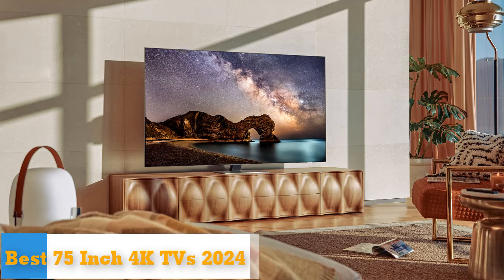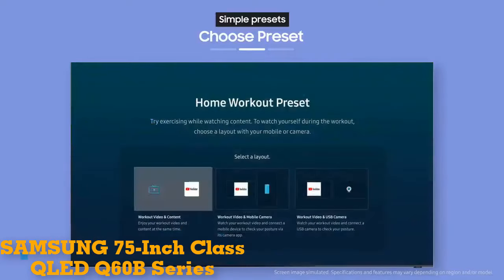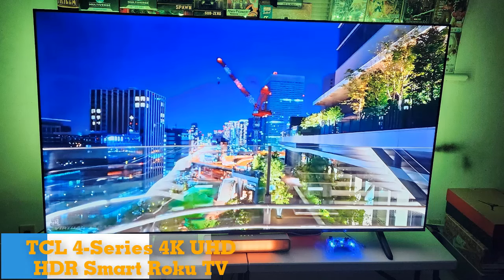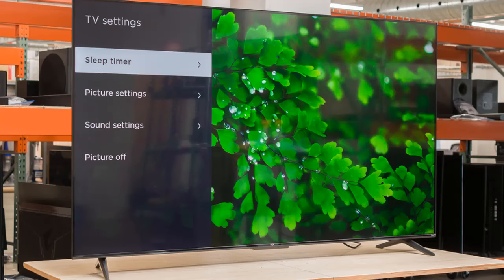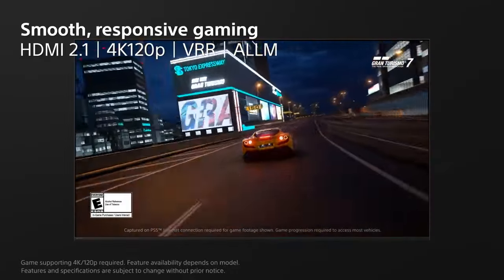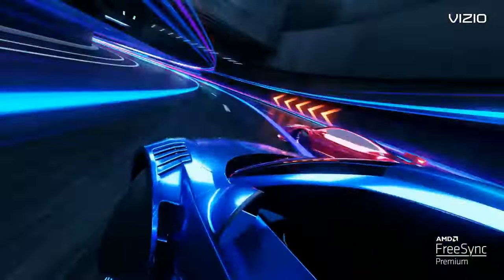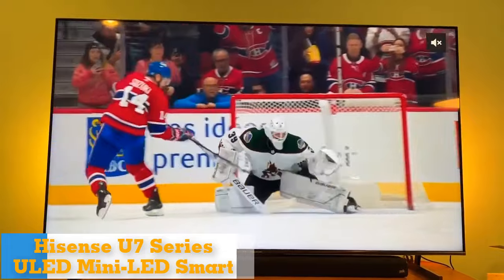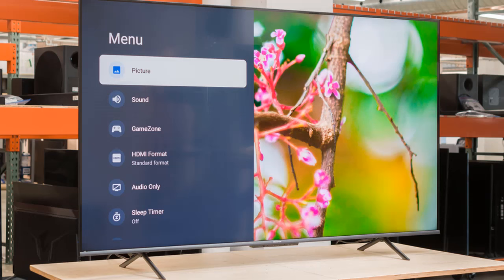Top 5 Best 75 Inch 4K TVs 2024 [Don’t buy one before watching this]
Top 5 Best 75 Inch 4K TVs 2024. The best 75-inch TVs offer a true big-screen experience.

1. SAMSUNG 75-Inch Class QLED Q60B Series - 4K UHD Dual LED Quantum HDR Smart TV.

The Samsung Q60B is decent overall. It's good for watching movies in dark rooms as it displays deep blacks and has incredible black uniformity, but it lacks a local dimming feature so dark scenes are washed out when bright highlights are present.

It's also good for watching TV shows or sports in bright rooms as it has great SDR peak brightness and decent reflection handling, but it has a narrow viewing angle so the image won't stay consistent when you watch content from the sides. It's decent for gaming due to its low input lag, but it doesn't have any extra gaming features such as VRR or HDMI 2.1 bandwidth. Finally, it's good for watching HDR content thanks to its great dark room performance.

2. TCL 75" Class 4-Series 4K UHD HDR Smart Roku TV

3. Sony 75 Inch 4K Ultra HD TV X90L Series: BRAVIA XR Full Array LED Smart Google TV

4. VIZIO 75-inch Quantum Pro 4K QLED 120Hz Smart TV

5. Hisense 75-Inch Class U7 Series ULED Mini-LED Google Smart TV